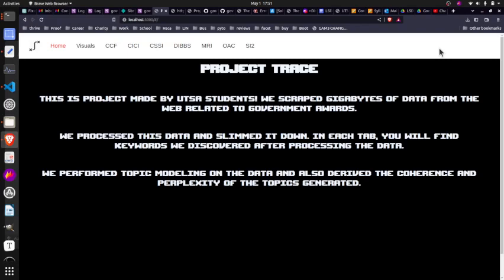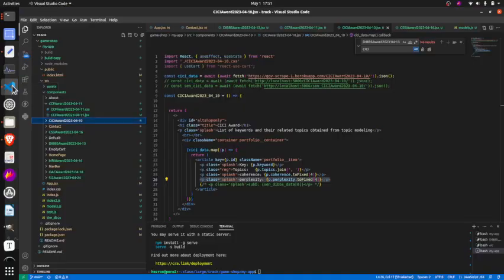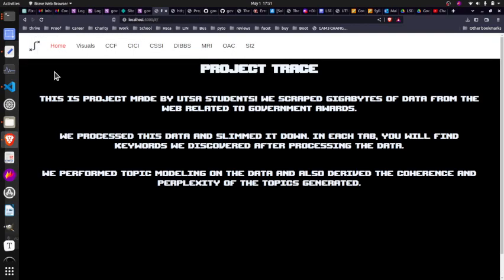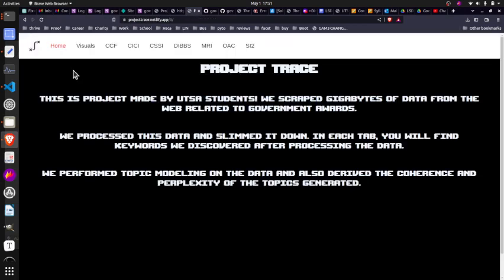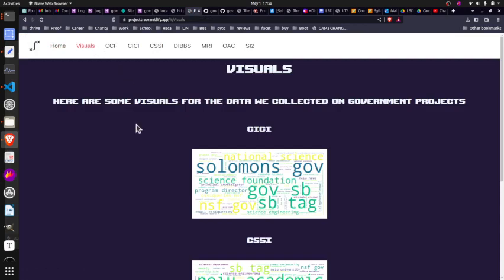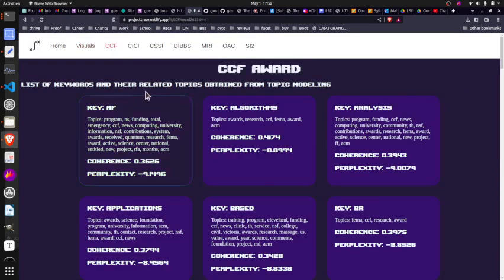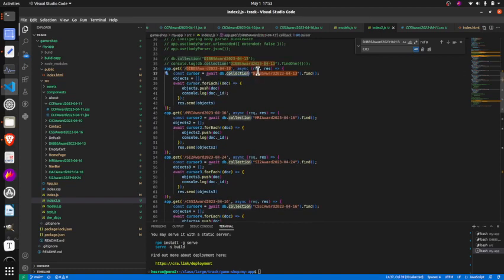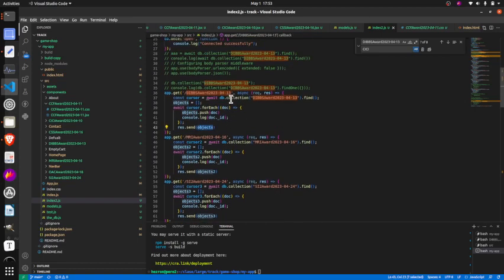LSDM web app demo